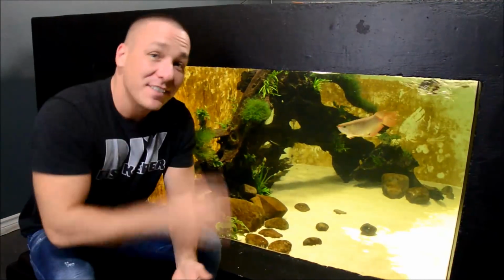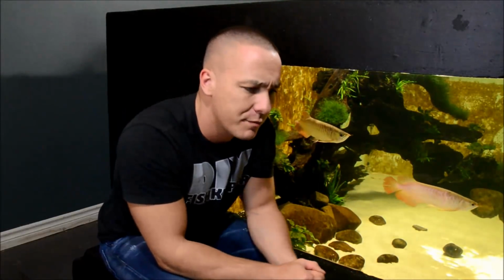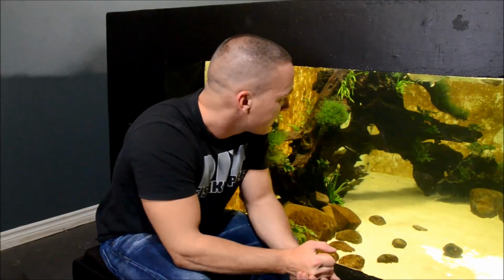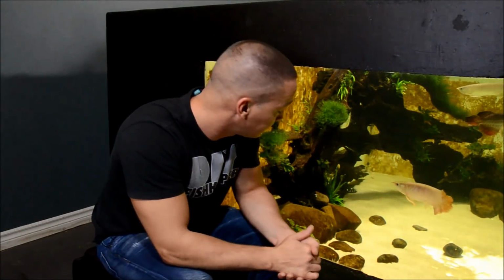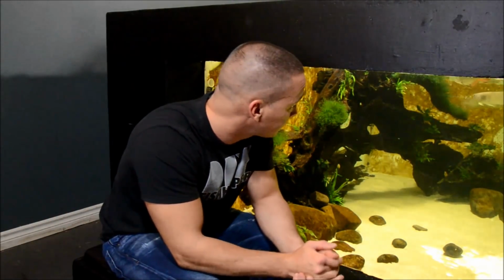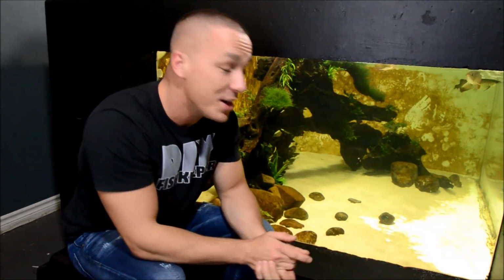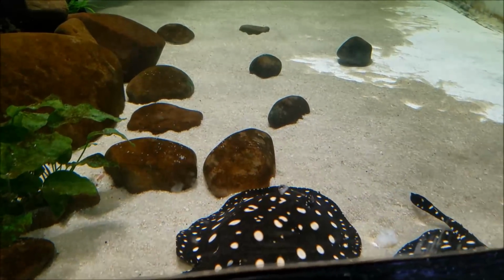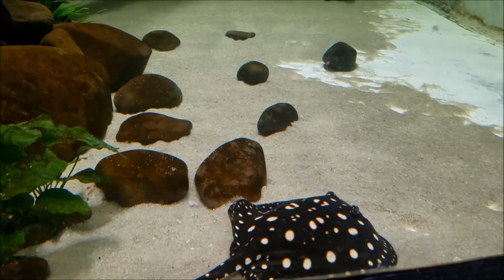Freshwater Stingrays with the King of DIY!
I had the incredible opportunity to have Joey Mullen, the King of DIY share his knowledge and experiences on keeping Freshwater Stingrays! Enjoy!